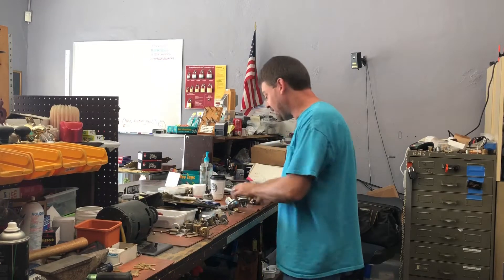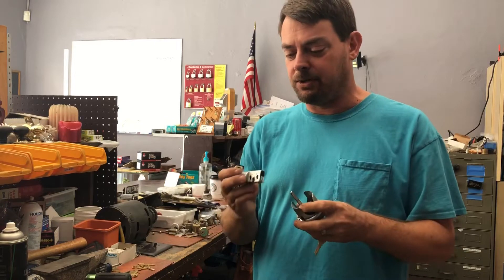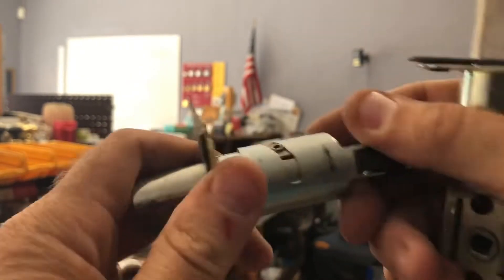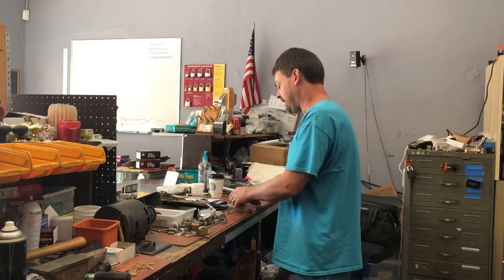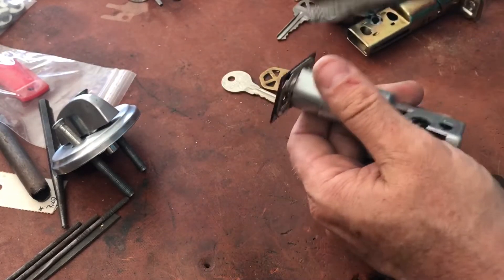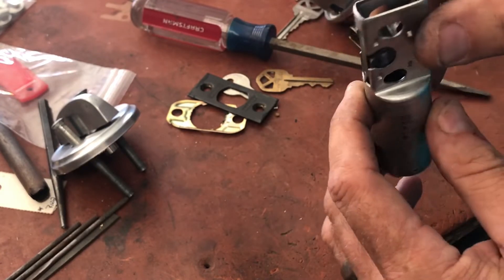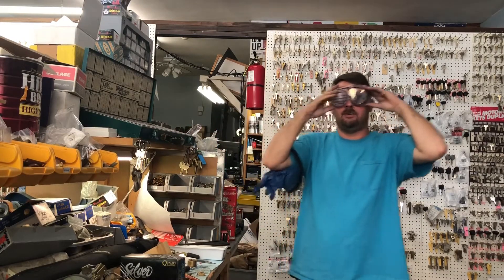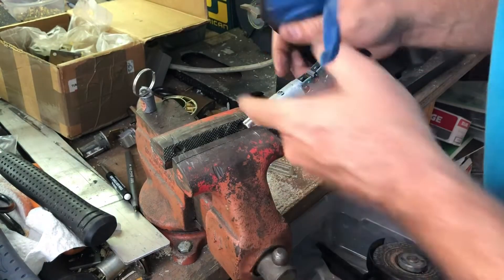What’s Inside: Schlage Deadbolt Latch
Let’s examine how the Schlage B60 B62 B560 B562 latch is made :)

*since some in the comments have an issue with me saying “not metal” I will point out it (the outer skin of the latch bolt) is obviously “technically” metal (an alloy mix of some kind) but as in other videos I have a personal disdain for these “crap metals” so therefore I just call them “not metal”
forgive me